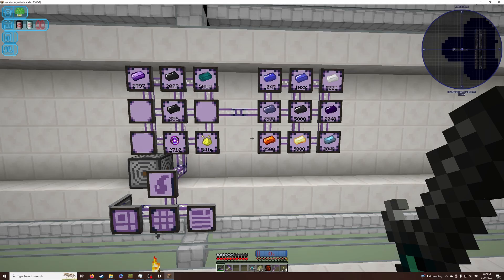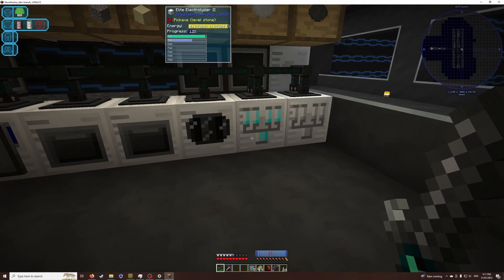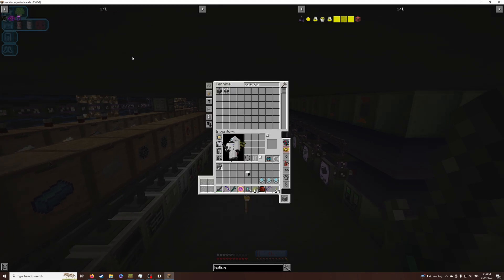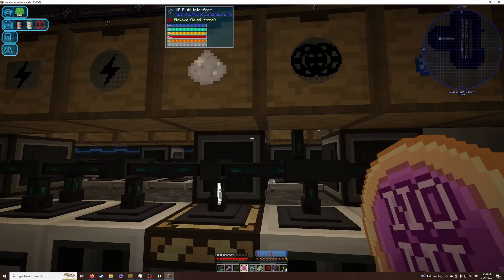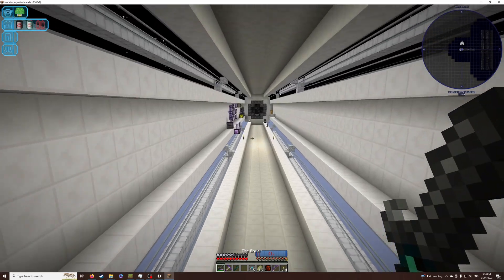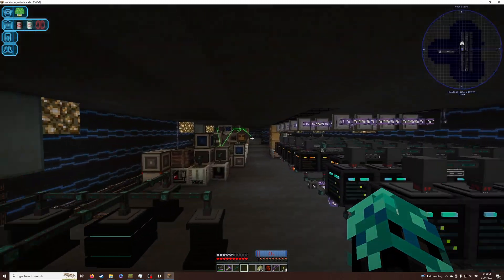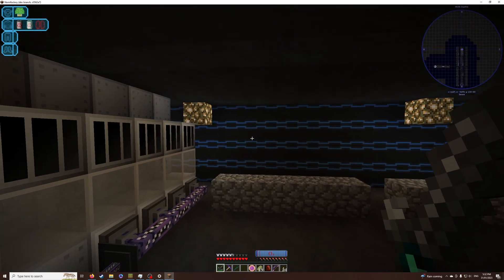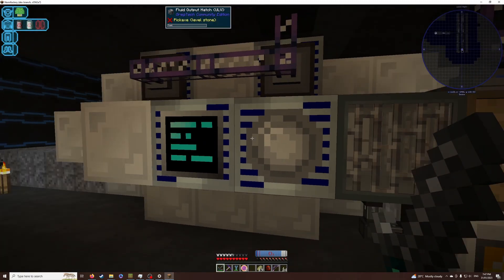Nomifactory - Episode 57 - Wetware Circuits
Continuing on with the Nomifactory playthrough. In this episode, we continue on through the Late Game chapter.

It has been a while since I recorded Nomifactory. This episode, we work on getting our Wetware Circuits up and running, including the Wetware Processors, Wetware Processor Arrays, and Wetware Mainframes. In order to facilitate this, we rebuild a few old systems and rework things.

Oh, and between episodes, I did a little bit of work too.